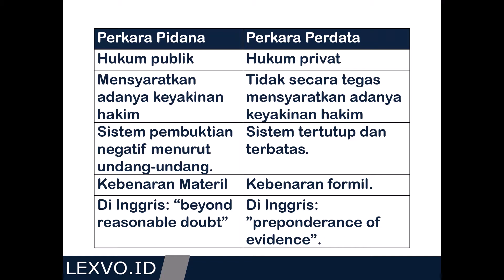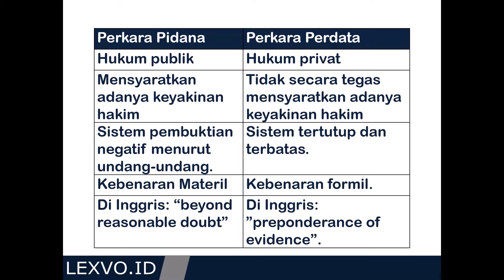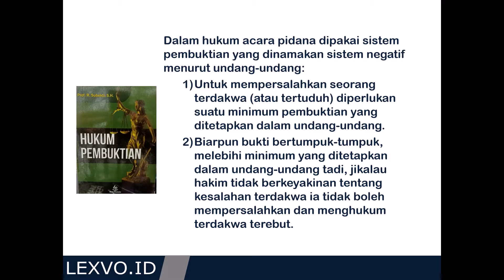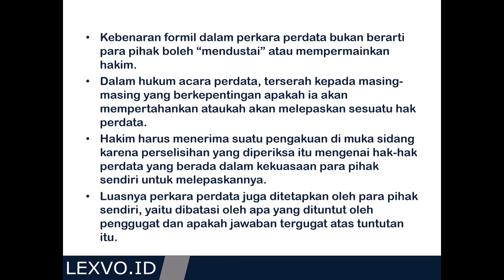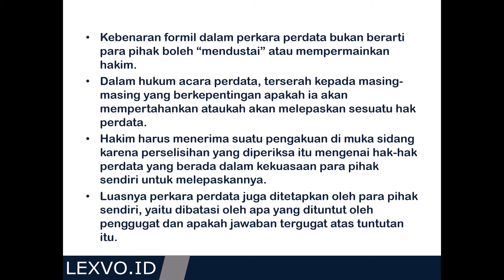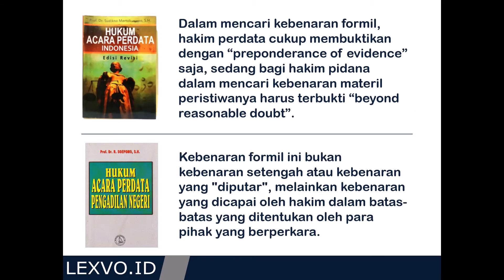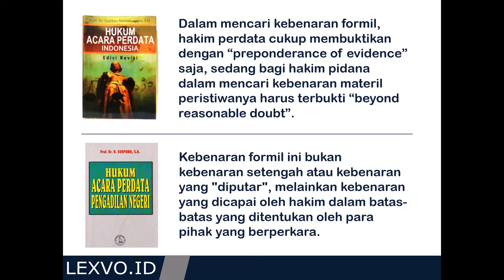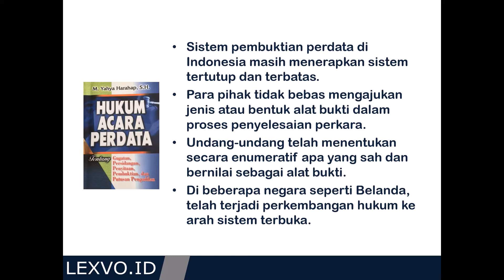Hukum Pembuktian Perdata: Perbandingan Pembuktian Perdata dan Pidana